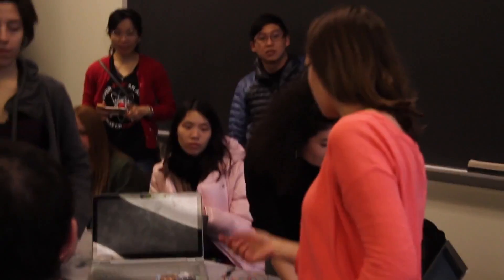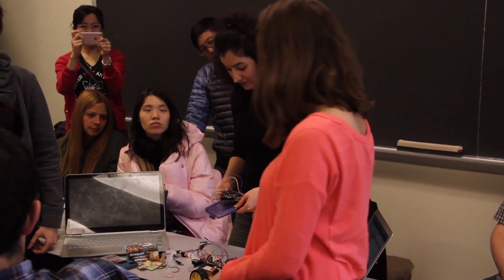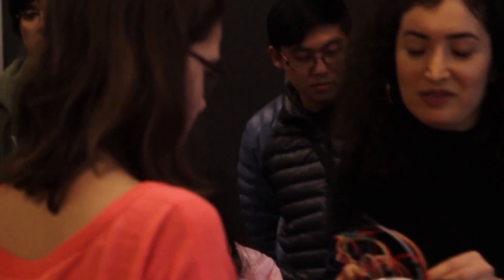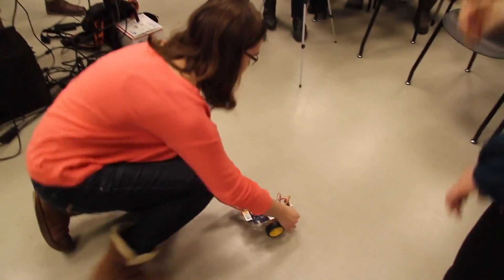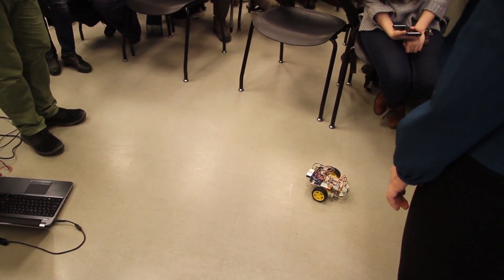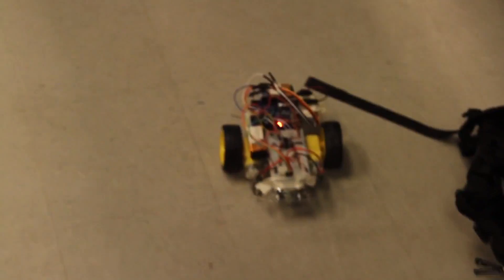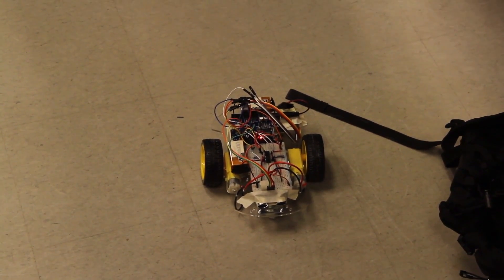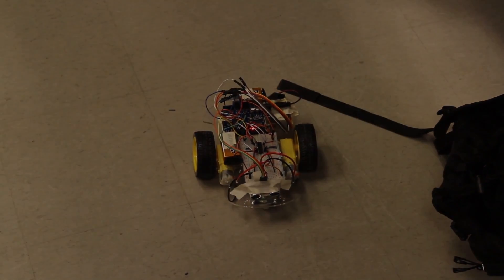Long Project: Hand Motion Controlled Car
In this video, one of the student teams demonstrates their project, a gesture controlled car.